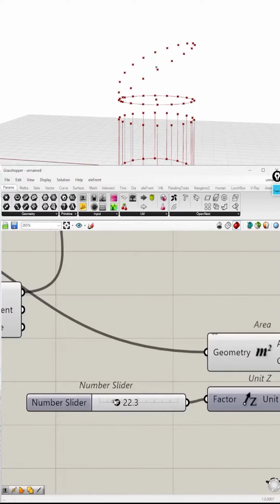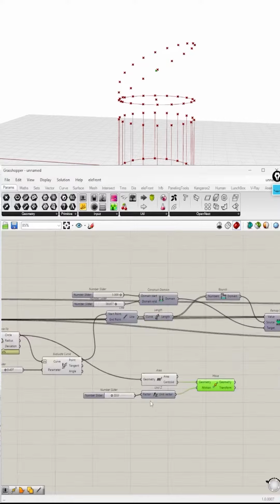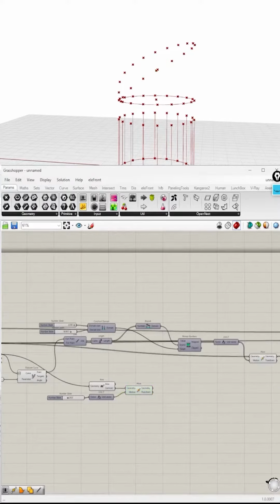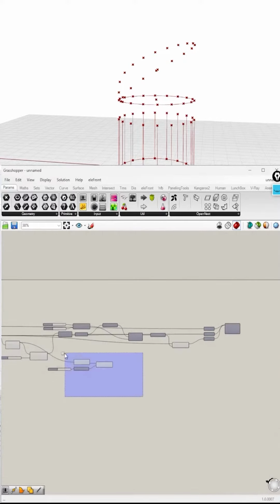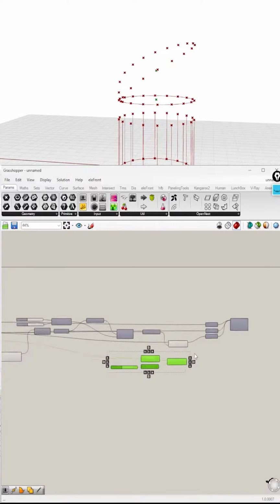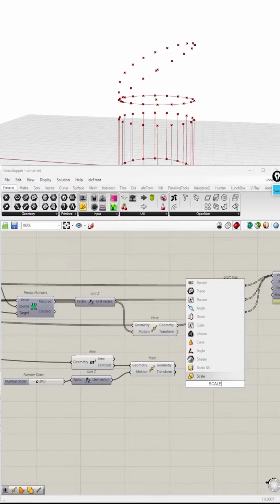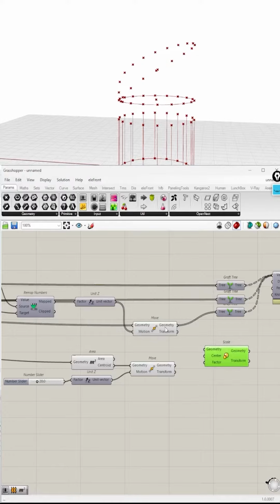Algorithmic Parametric Architecture using Rhino and Grasshopper 13